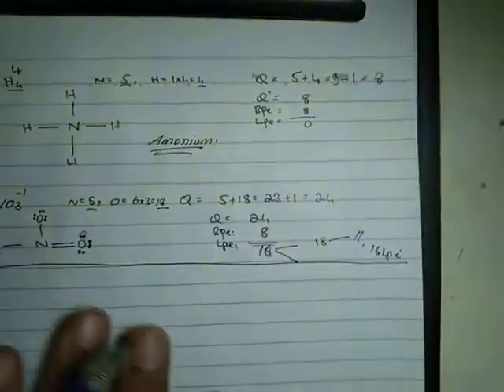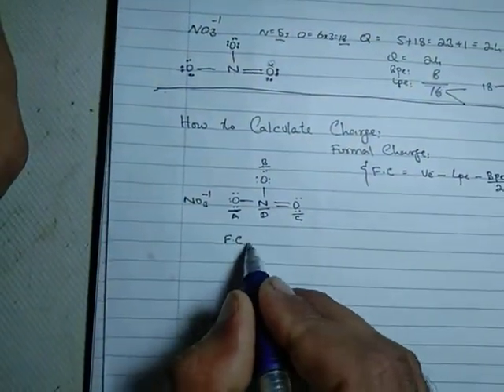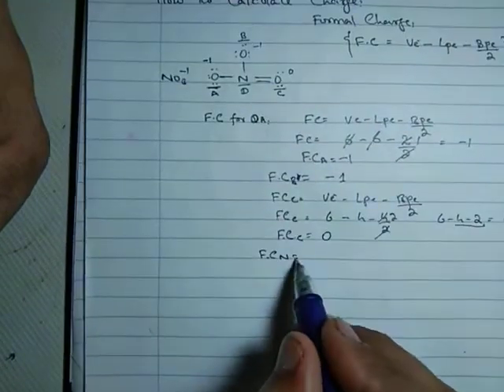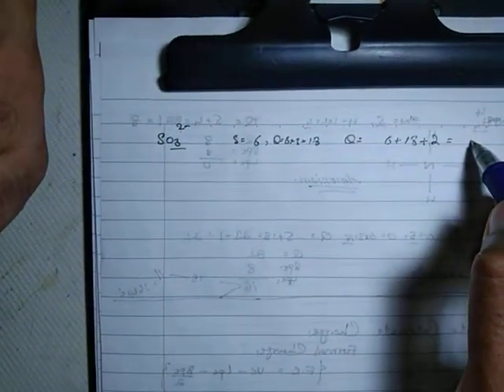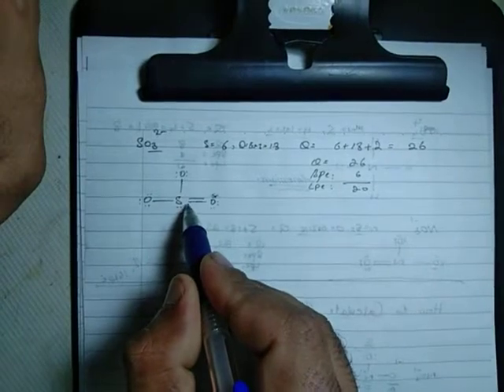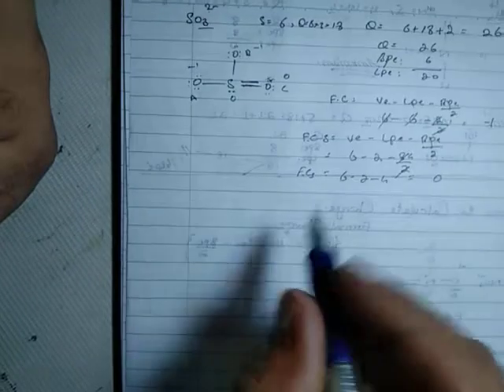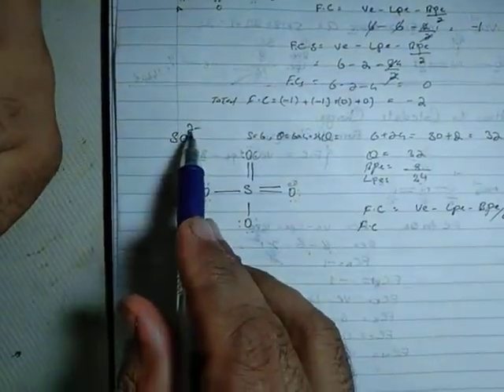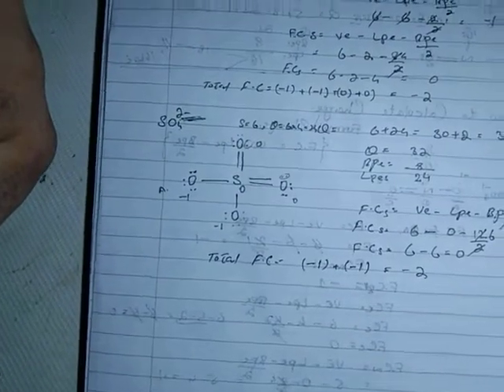Lewis Dot Structure Part 3